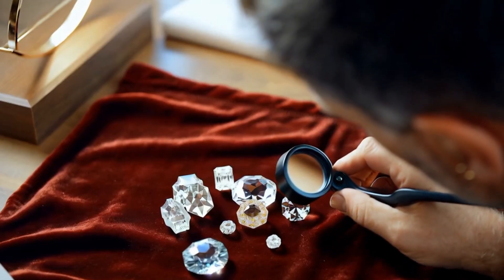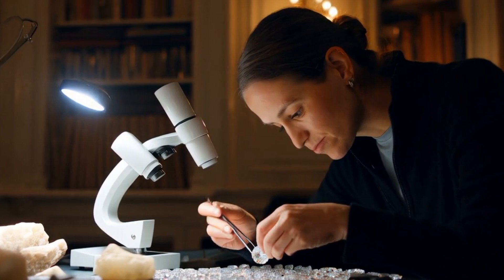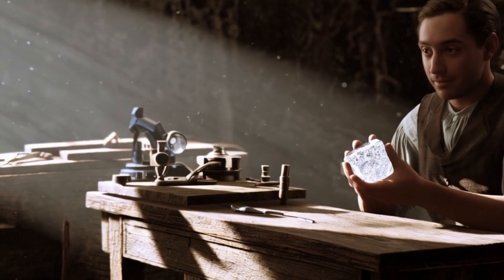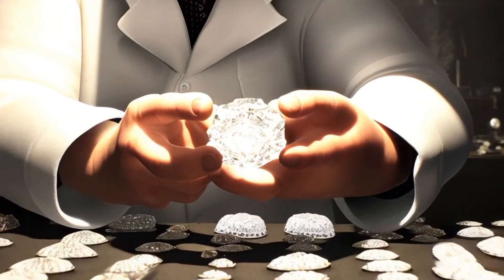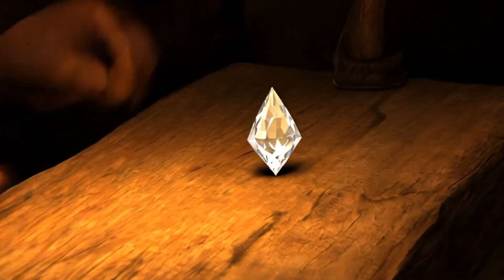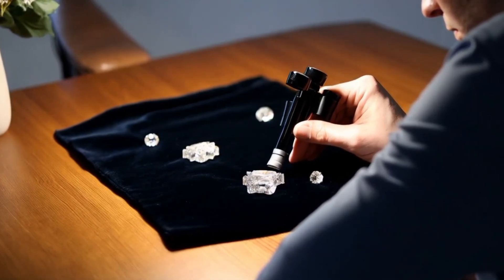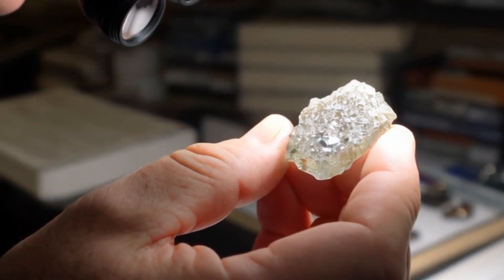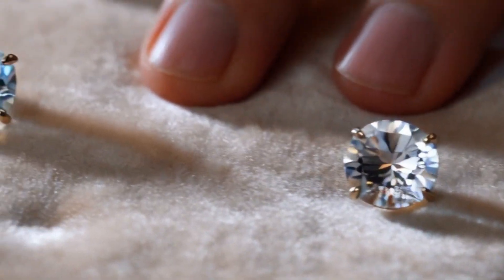Testing Rough Diamonds Under a Microscope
Testing Rough Diamonds Using a Microscope
In this video, we explore how to test and identify rough diamonds using a microscope. By magnifying the stone, you can observe crystal structures, inclusions, and surface textures that reveal whether a rough diamond is real or fake.

✨ What You’ll Learn in This Video:

How rough diamonds look under a microscope

Key features: crystal shape, inclusions, and surface texture

Differences between real diamonds and common imitations

Tips for accurate diamond testing at home or with gemological tools

💎 Why Use a Microscope for Diamond Testing?
A microscope offers higher magnification than a jeweler’s loupe, making it easier to detect the natural patterns, trigons, and inclusions unique to diamonds. This method is especially helpful for beginners and gem enthusiasts who want to avoid confusion with quartz, zircon, or glass.

⚠️ Note: While microscope testing provides valuable insights, always combine it with other tests (hardness, density, or thermal conductivity) for the most reliable results. For full confirmation, seek advice from a certified gemologist.

How to identify rough diamonds at home

Easy ways to test black diamonds (carbonado)

Diamond weight and density test

Heat test for rough diamonds